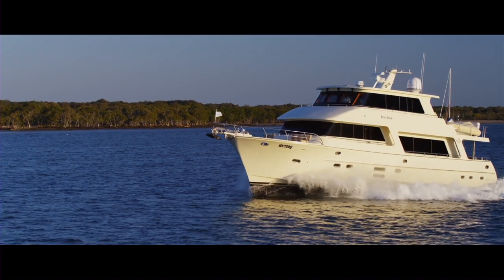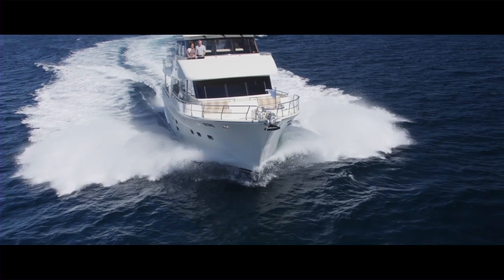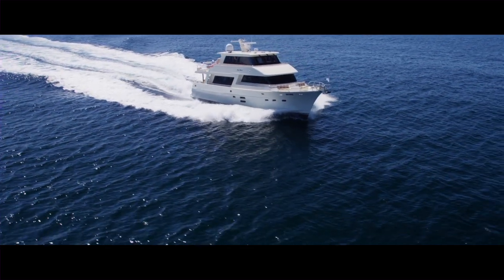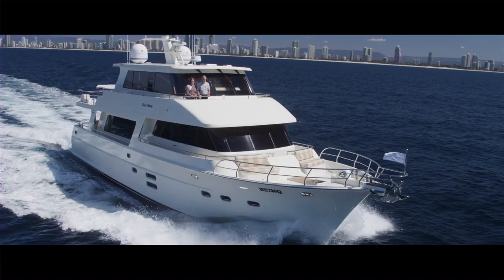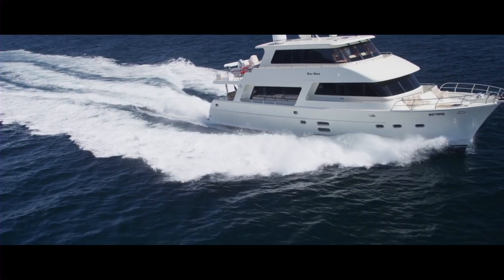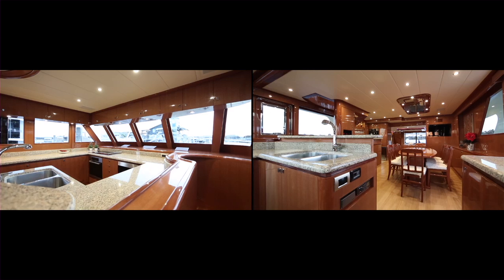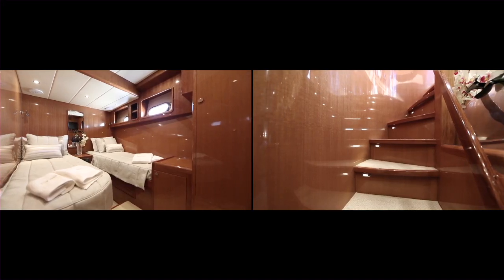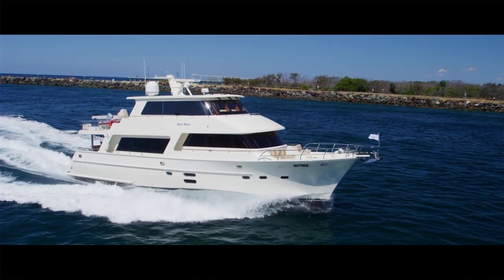The 72 Hampton ENDURANCE on the RED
Turn on HD! This is the second in a series of marine films for Leigh-Smith Cruiser Sales, shot on the RED Epic.